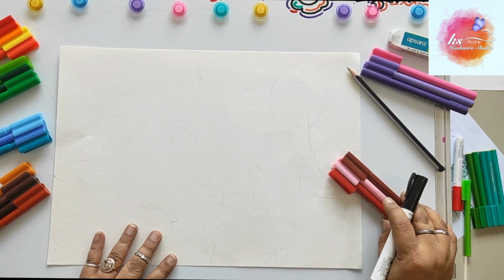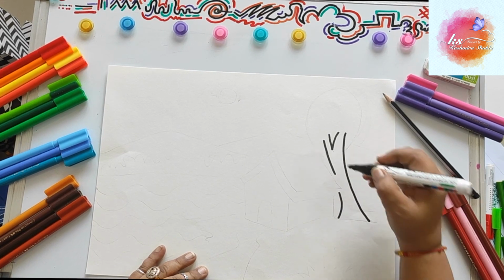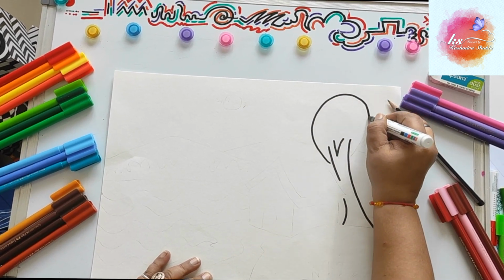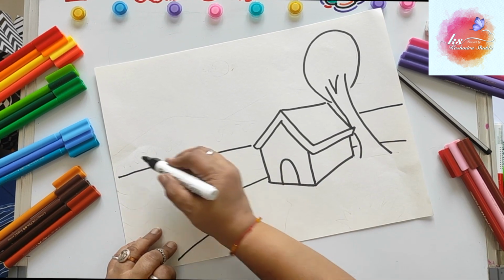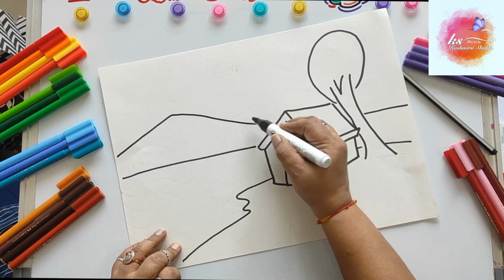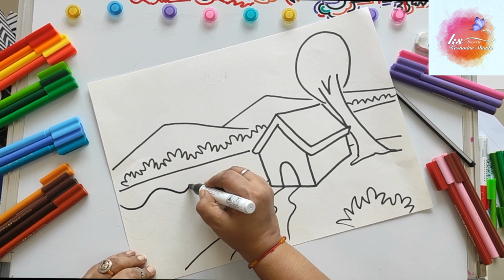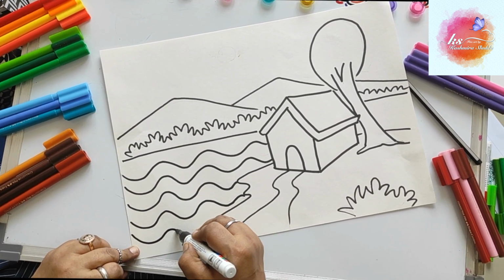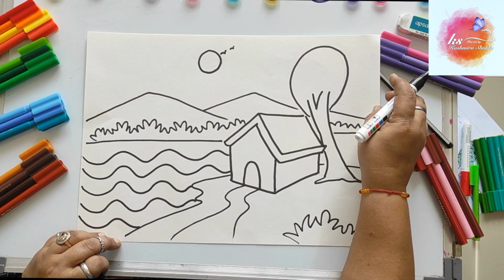KS/FINEART/2ABC/W3/D2/P1/JUNE2021/LINES#LANDSCAPE# creativity#scenery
Line. Lines are marks moving in a space between two points whereby a viewer can visualize the stroke movement, direction, and intention based on how the line is oriented. Lines describe an outline, capable of producing texture according to their length and curve.

with LINES you can improve  your different  skills like handwriting ,
,observation , concentration,  thinking ,passions, creativity,confidence